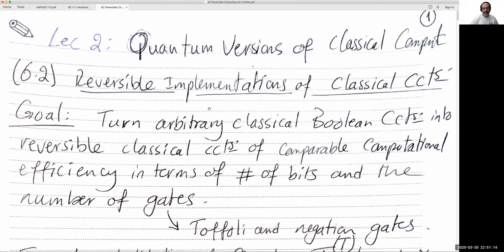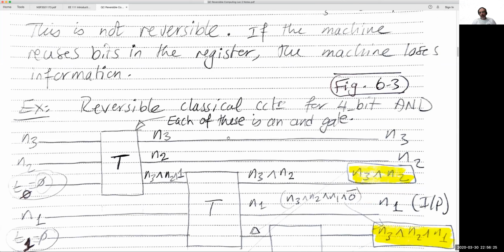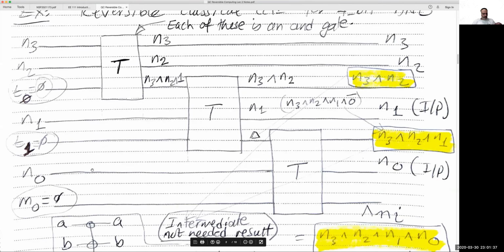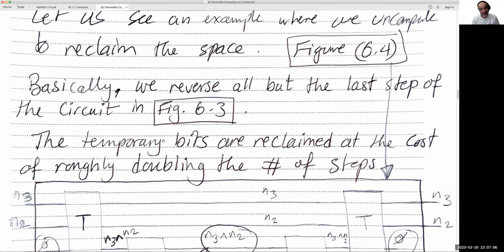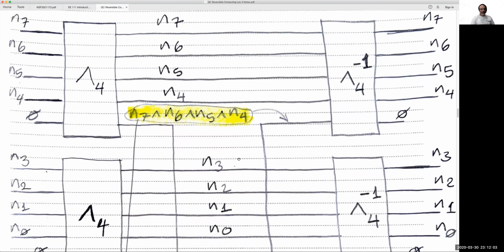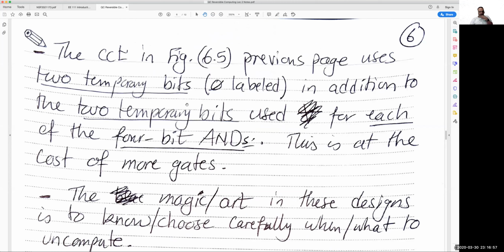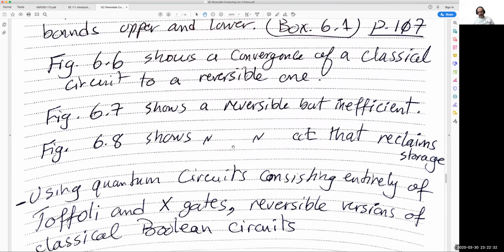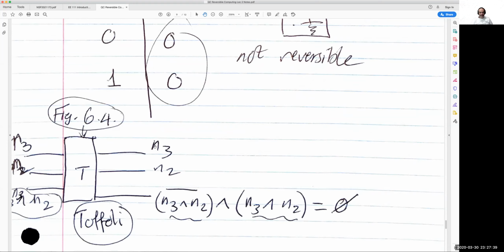Chapter 6 Sec 6.2 (Lecture 2 Part 1)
Quantum Versions of Classical Computations.
Lecture 2 Part 1
Chapter 6 Sec 6.2
This is a recording of the 2nd lecture on Reversible Computing from the book  Quantum Computing A Gentle Introduction by Eleanor Rieffel and Wolfgang Polak.